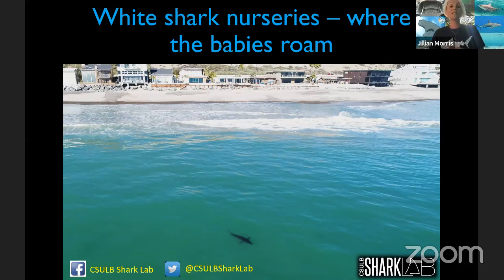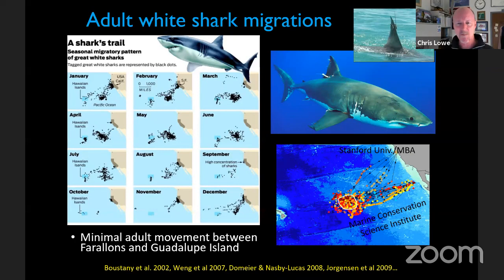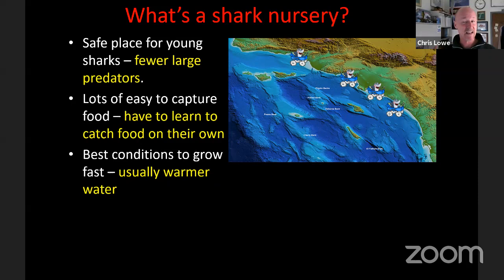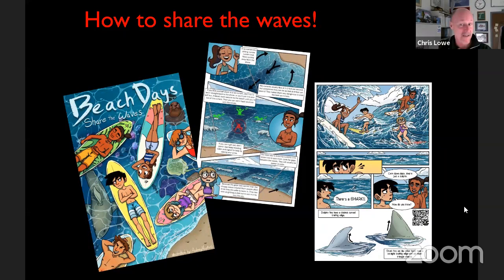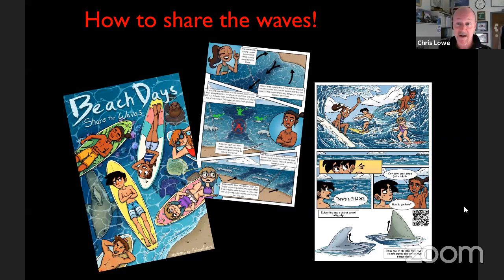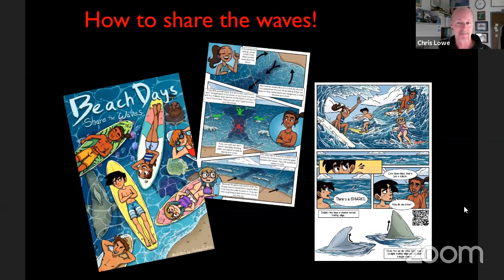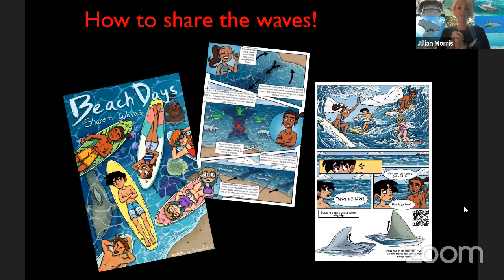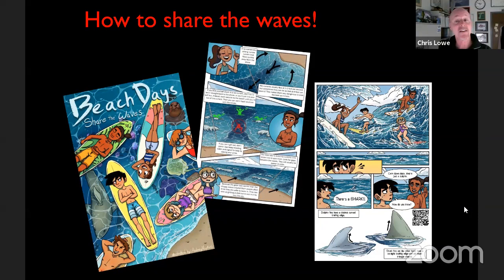White Shark Nurseries ( Baby Sharks) with Dr. Chris Lowe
Where do baby white sharks roam? Learn how Dr. Chris Lowe and the CSULB Shark Lab team are studying juvenile white sharks. They have some pretty incredible technology including drones, robotics and tags.